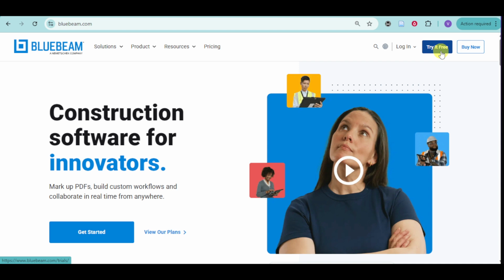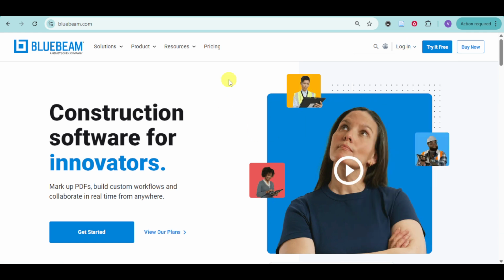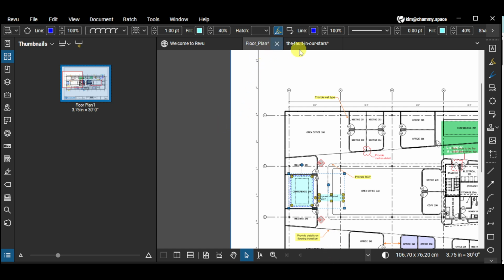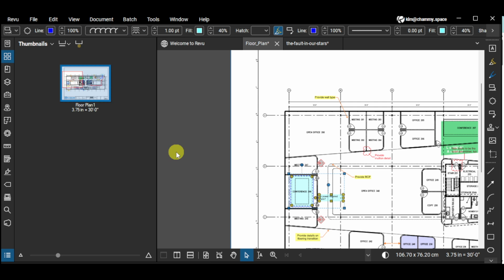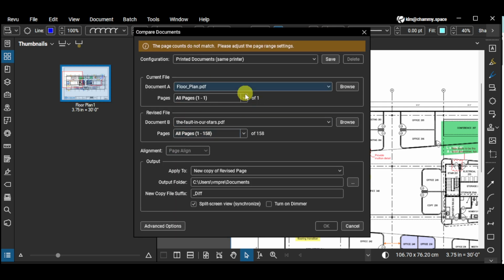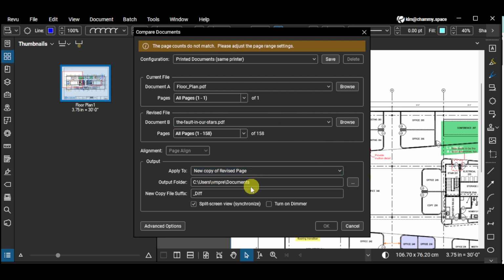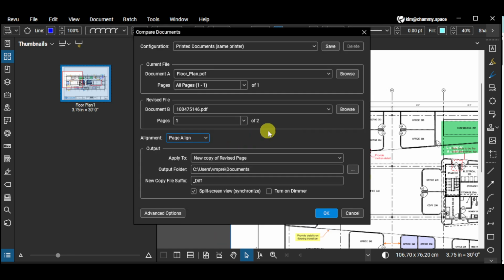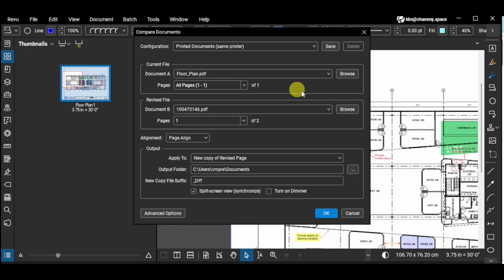How to Compare Documents in Bluebeam 2026 (SIMPLE STEP)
Need to find the differences between two drawing versions or PDFs? In this step-by-step tutorial, I’ll show you how to compare documents in Bluebeam Revu using the built-in comparison tools.

You’ll learn how to open the Compare Documents feature, align pages automatically, and highlight changes between revisions. I’ll also explain how to use Overlay Pages for visual comparisons and how to export the results to a new PDF with all differences clearly marked.